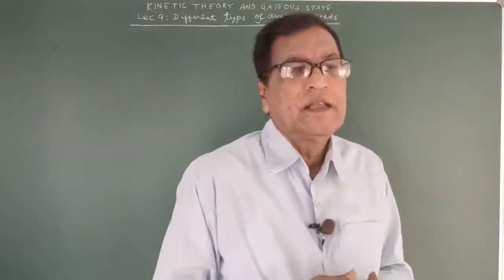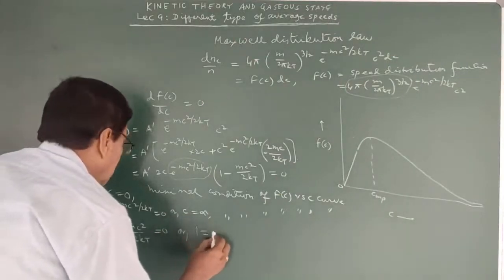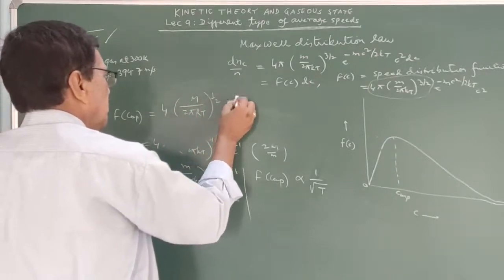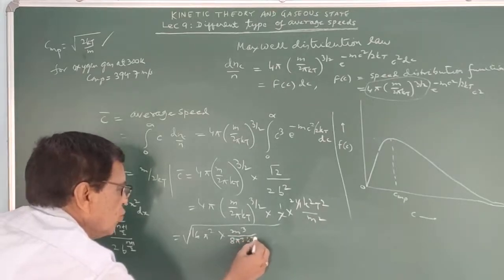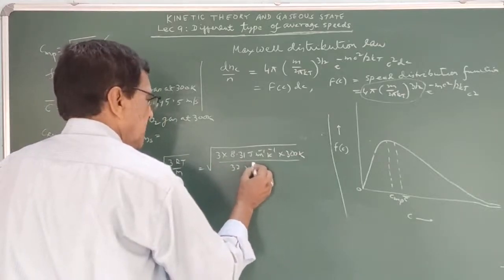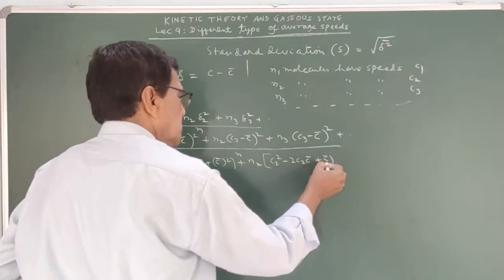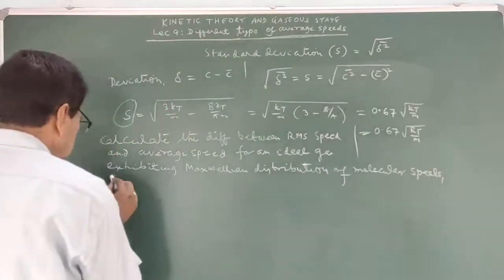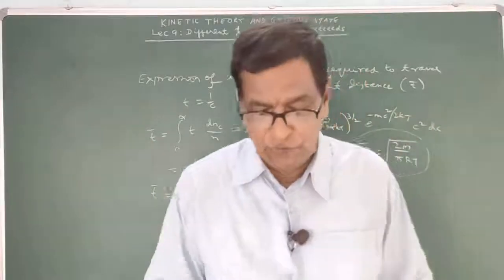KTGS _ Different type of average molecular speeds.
This video lecture formulates the expression of most probable speed, average speed and root mean square speed of molecules. These speeds are compared and shown in the F(c) vs.c distribution curve. It is also shown by solving the problems of speeds for oxygen gas at 300K. F(Cmp) is also shown to decrease with increase of T.
Standard deviation of molecular speeds are expressed in terms of mean square speeds and square of mean speeds. One problem is also given to explain the term.
Some mistakes enter unwillingly  into the lecture. It is highly regretted.